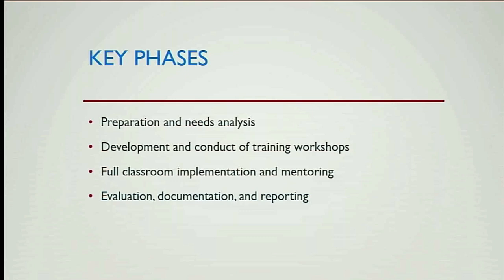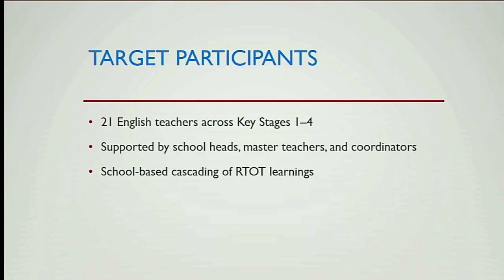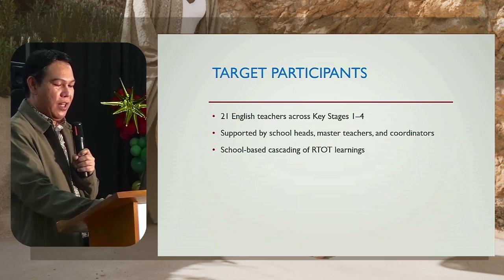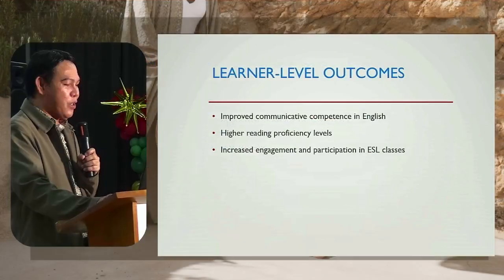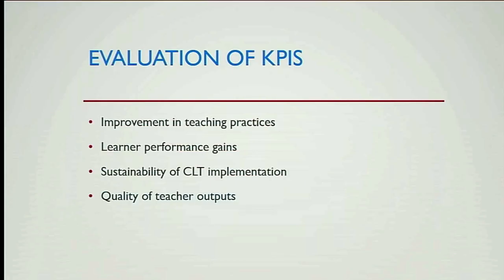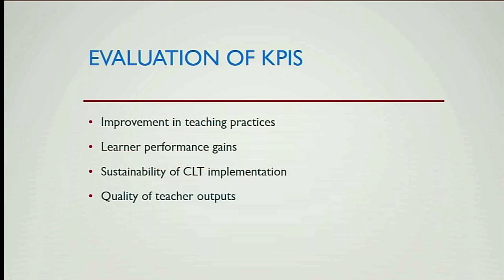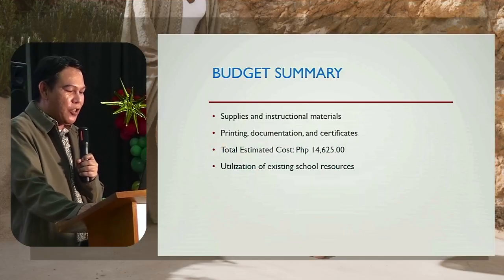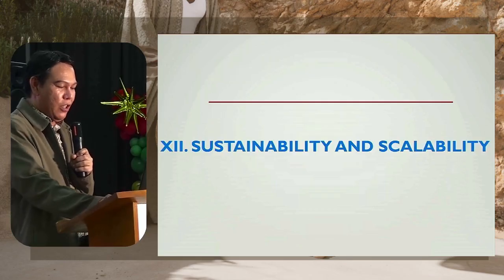TRAQUIÑA ALLAN R. - INNOVATIVE UPSKILLING FOR ENGLISH TEACHERS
Enhancing Language Instruction Through CLT-Focused Professional Development.